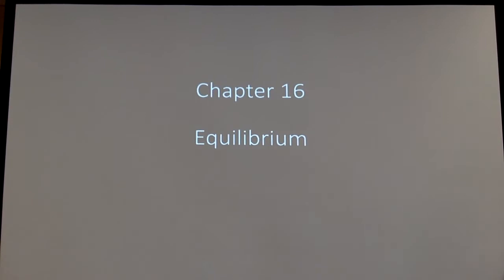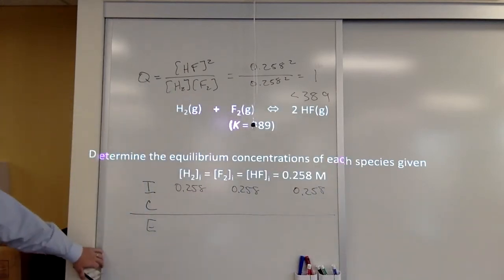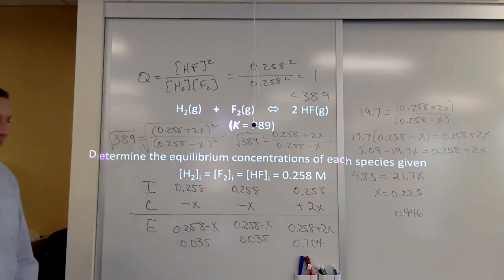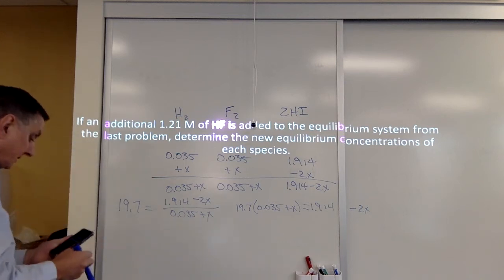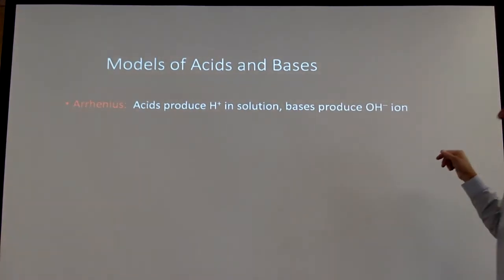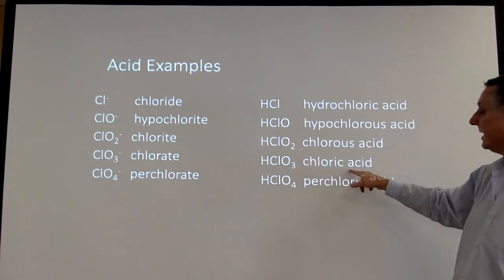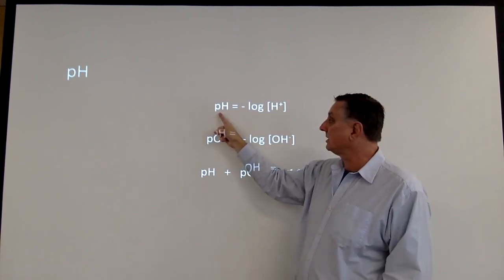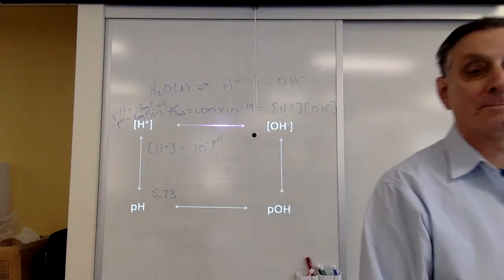Day 15 3 5 2021